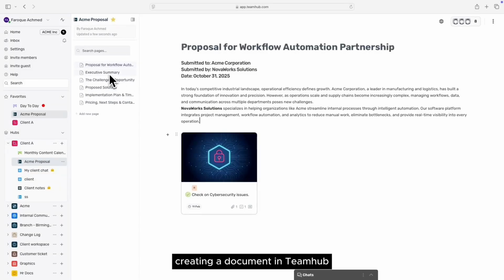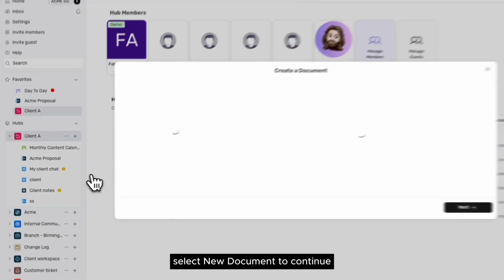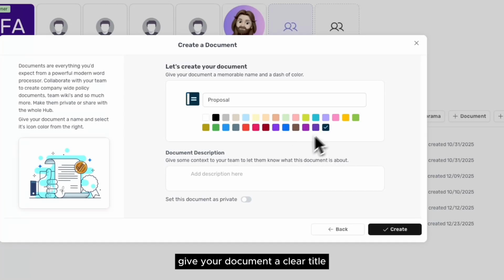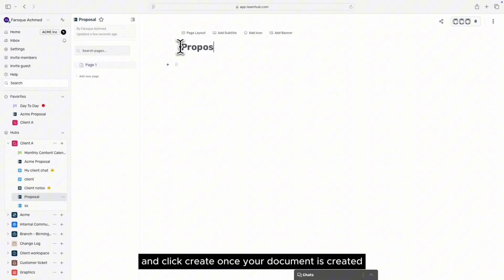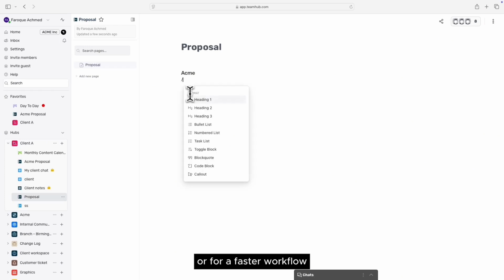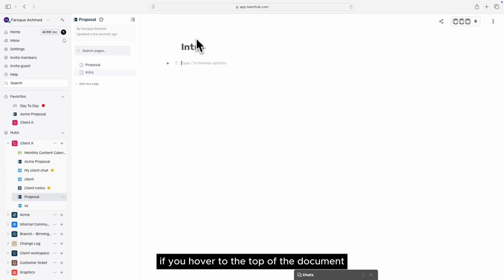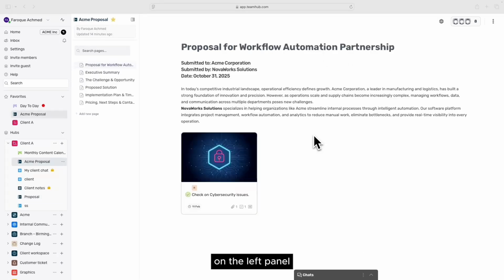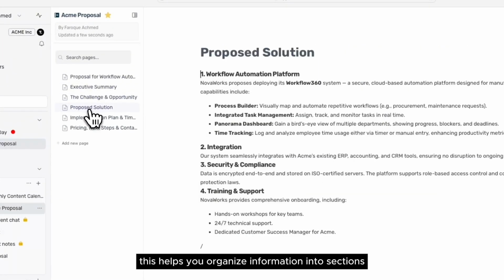Create and Manage Documents in Teamhub (Step-by-Step Guide)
Learn how to create and manage documents in Teamhub so your team’s knowledge, files, and documentation stay organised in one central place.

In this tutorial, we’ll walk you through creating documents, editing content, and managing access—making it easier for teams to collaborate, share information, and keep everything connected to the right projects.

This feature is especially useful for teams handling SOPs, meeting notes, project briefs, and internal documentation.

What you’ll learn in this video:

How to create documents in Teamhub

How to edit and manage documents collaboratively

How to organise documents within projects

Best practices for keeping team knowledge structured

👉 Try Teamhub today and manage unlimited users for a fixed price